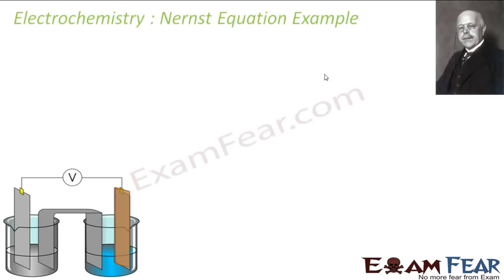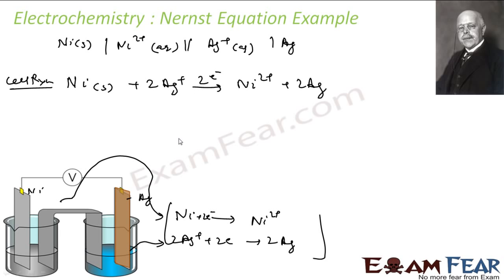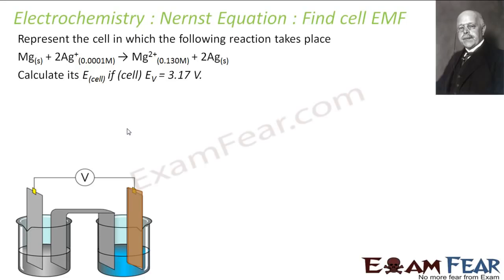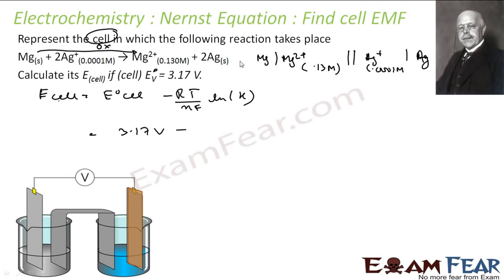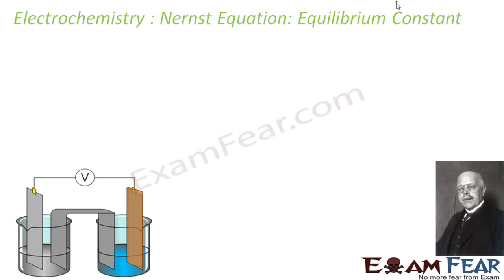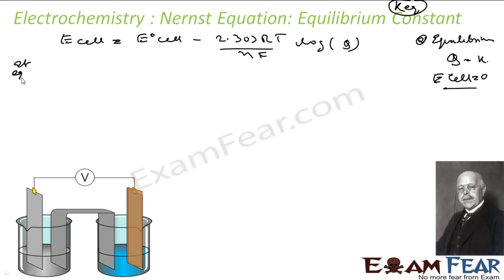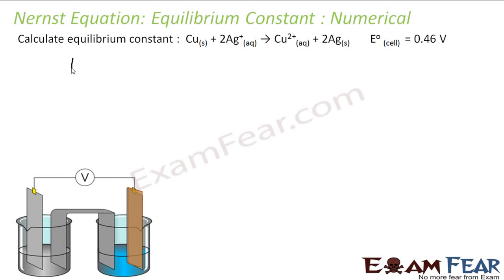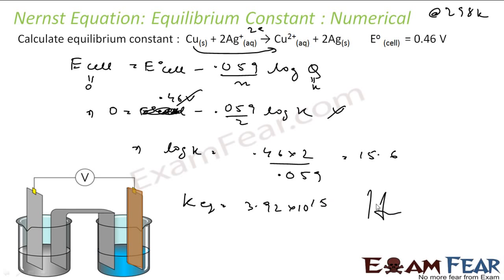Chemistry Electrochemistry part 13 Nernst Equation Application & Numerical CBSE class 12 XII